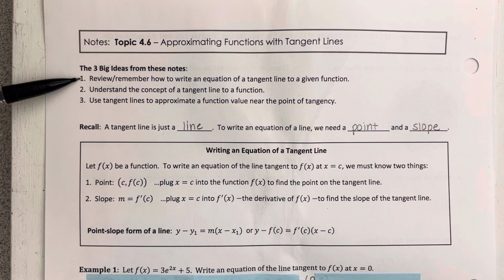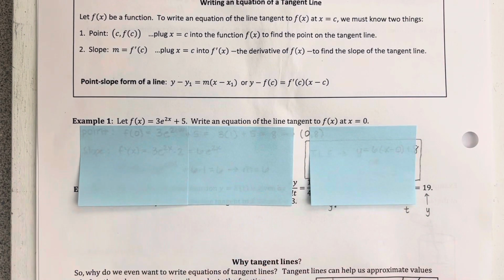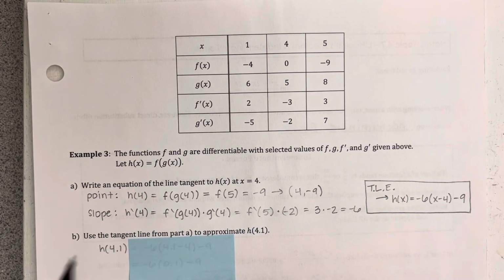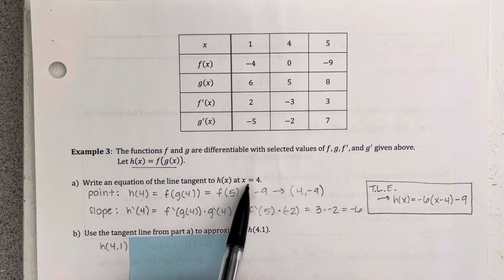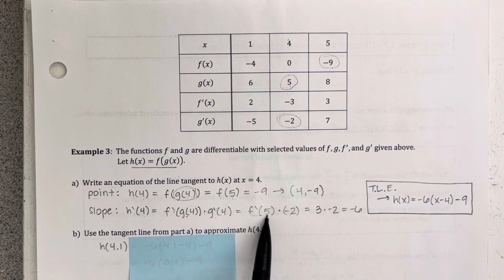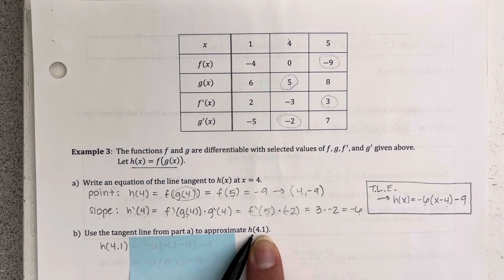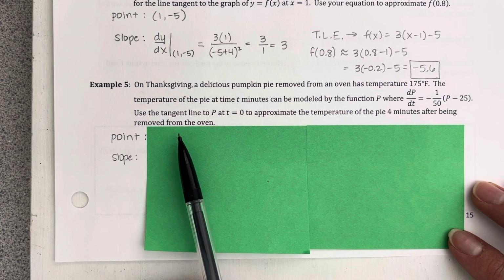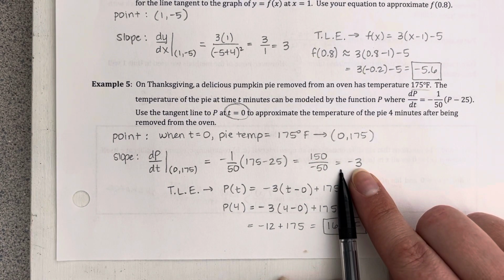AP Calc 4.6 Notes